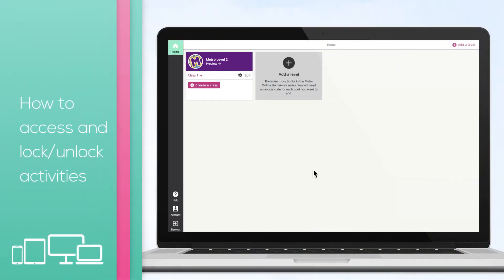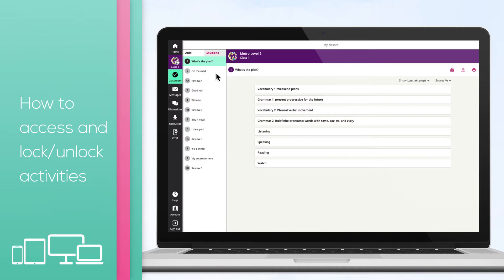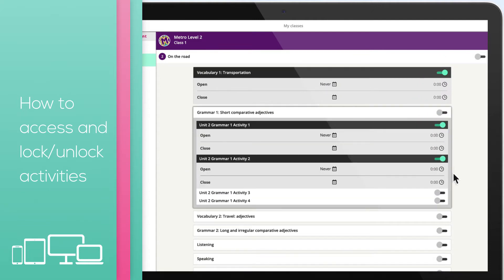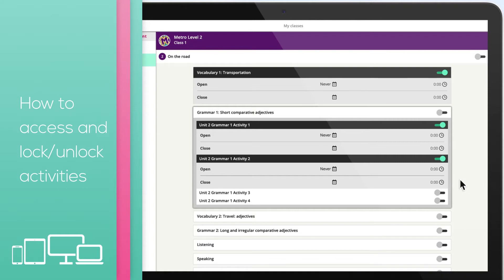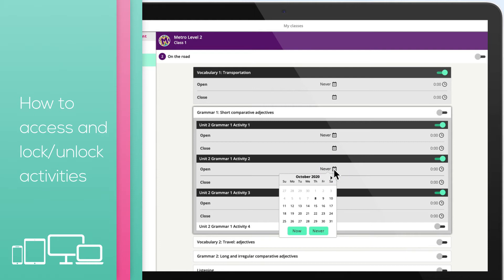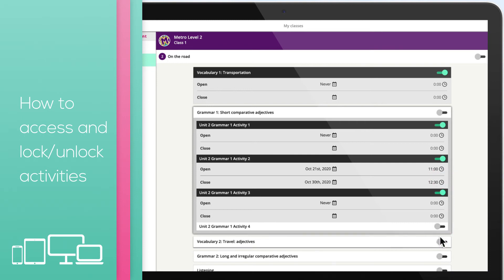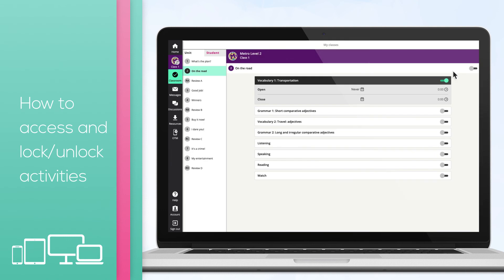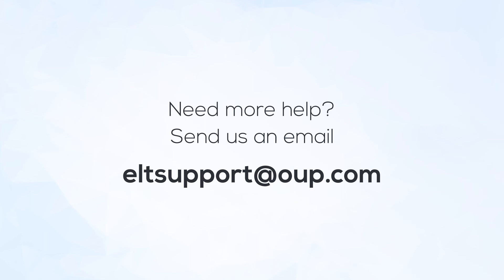5. How to access and lock/unlock activities – Oxford Online Practice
In Online Practice you can choose which activities your students can access. Find out how to lock activities so your students can’t see them or unlock activities to make them available to your students.